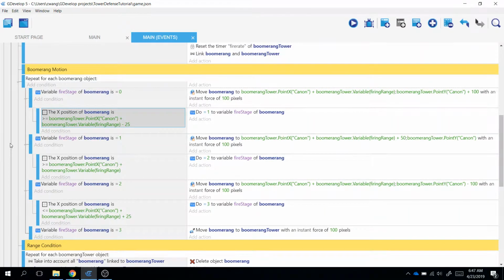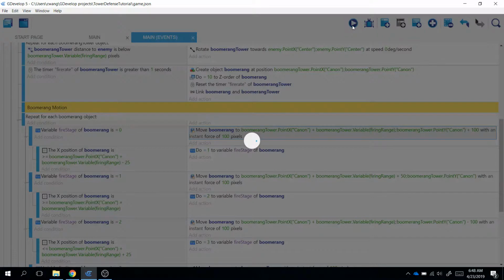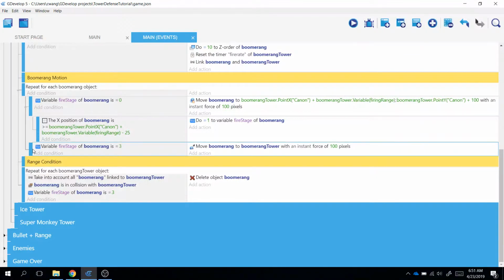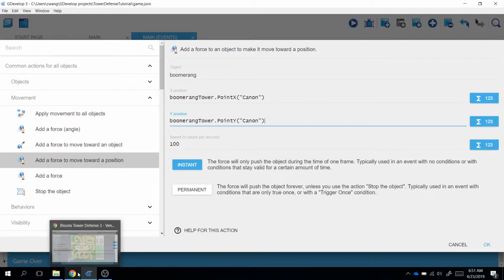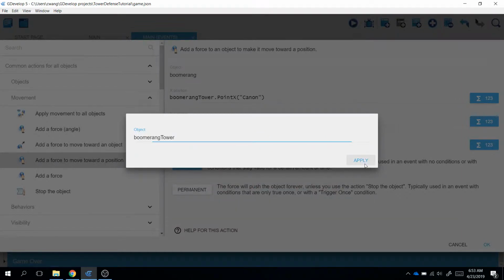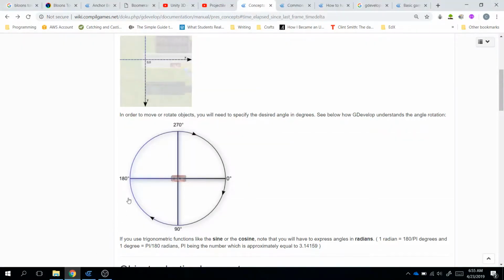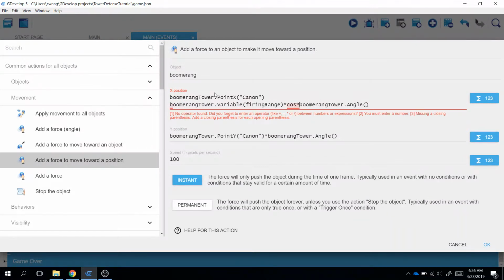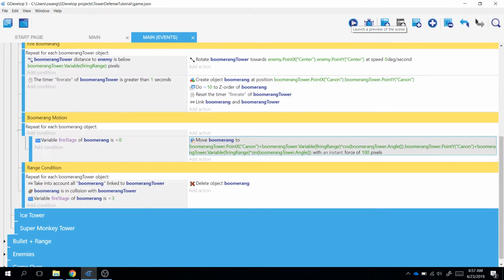Game Development Requires Math!! Go to school kids! (AKA 43 BoomerangTower (Angles))